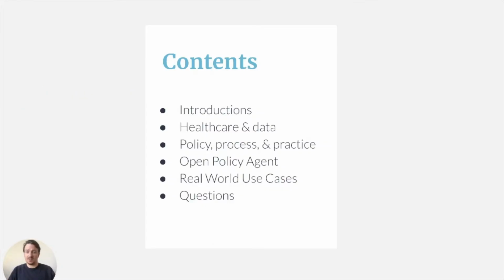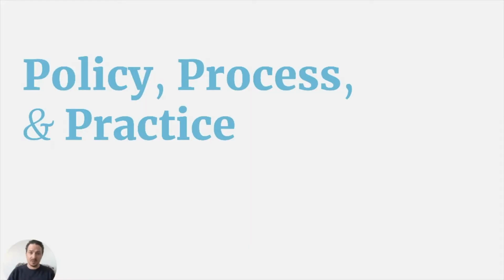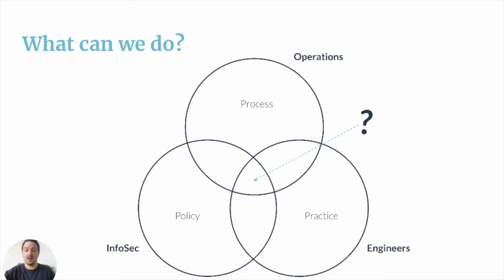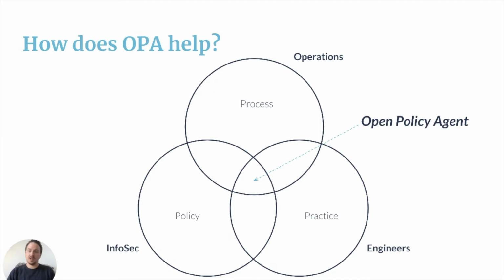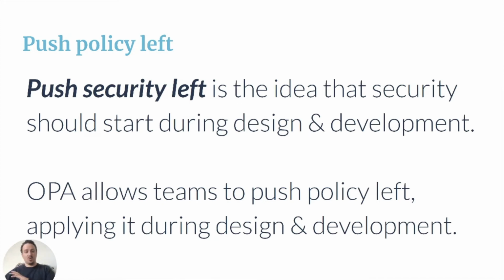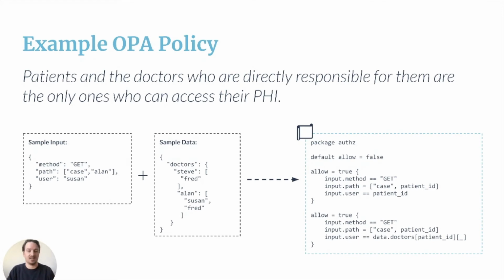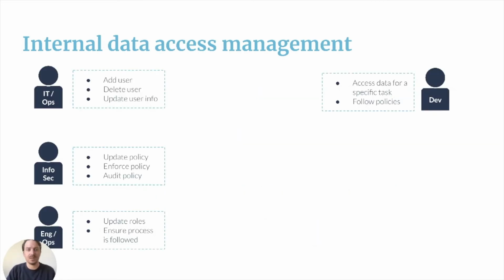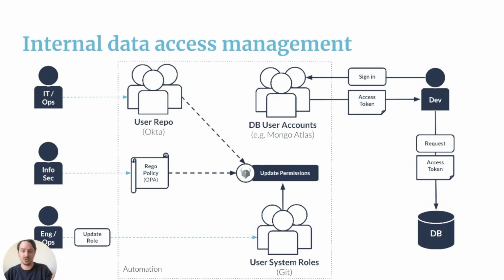Securing Your Healthcare Data with OPA - Martin Pratt, Medudoc & Ash Narkar, Styra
In this talk, we will describe our “Shift Left” approach to security by using OPA to codify and enforce policies across our microservice architecture.  We will focus on the design of our OPA driven application development process that allows us to define custom security policies using OPA and enforce them by injecting our apps with an Envoy sidecar resulting in policy-enabled apps that are now ready to provide least-privilege access to PHI and PII data of our users.  In our demo we will show real-world examples of how we restrict access to sensitive data as well as how we control inbound and outbound traffic from our apps.